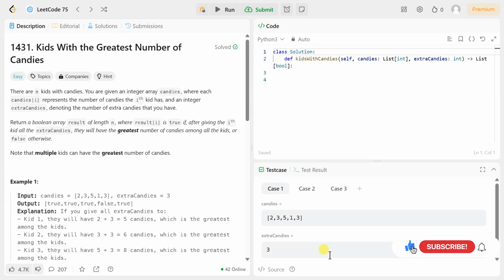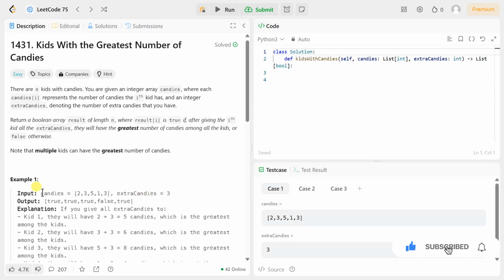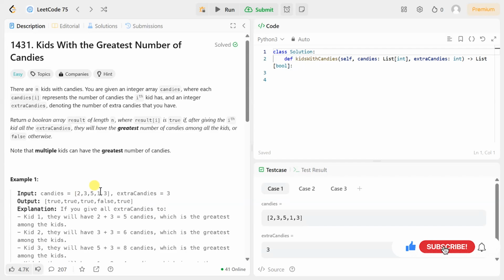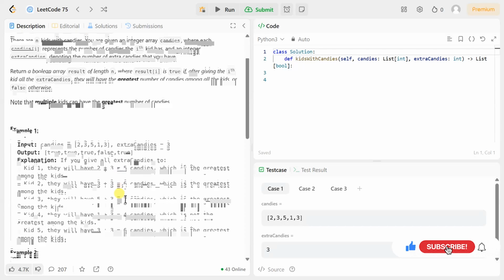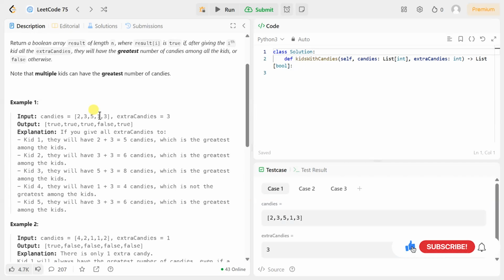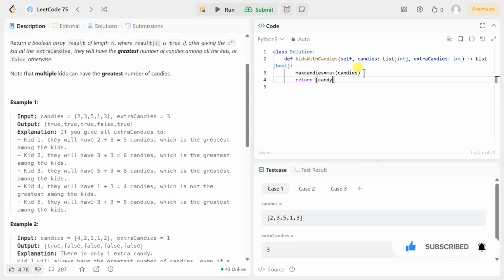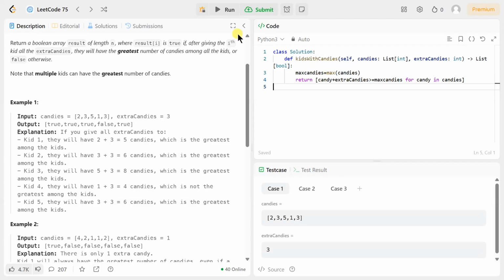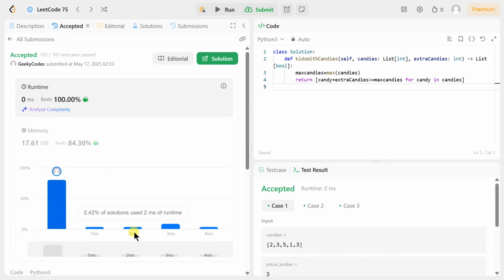Kids With the Greatest Number of Candies | LeetCode 1431 | Python List Comprehension & max Function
In this video, we solve the LeetCode Easy problem: "Kids With the Greatest Number of Candies" using Python. This is a great beginner-friendly problem to practice list comprehension and the built-in max() function.

We’ll walk through:
✅ Step-by-step logic
✅ Efficient one-liner solution
✅ Code demo in Python

max() function

LeetCode Problem: Kids With the Greatest Number of Candies